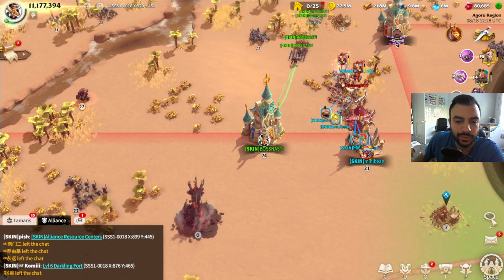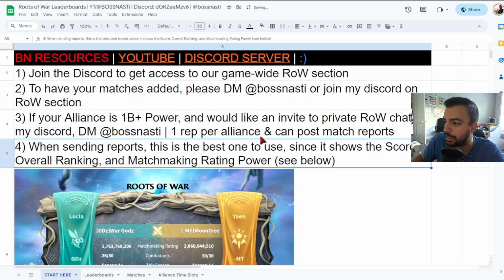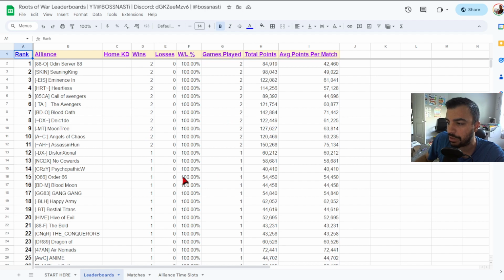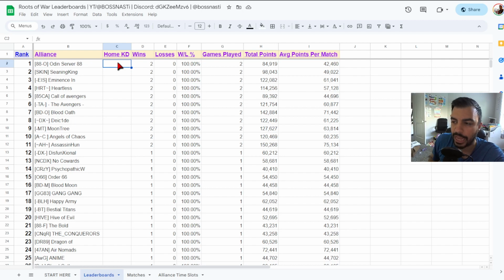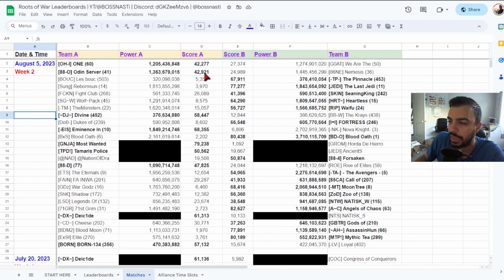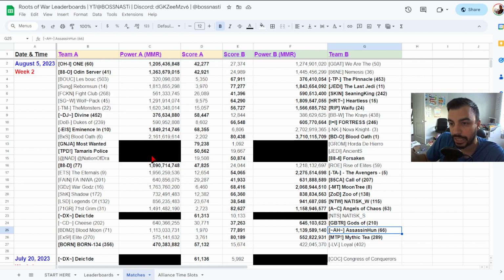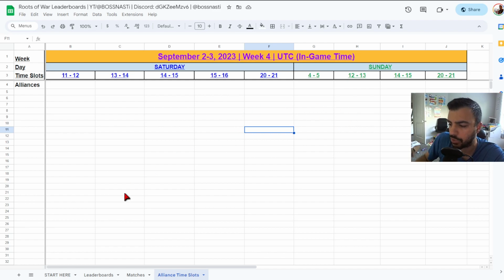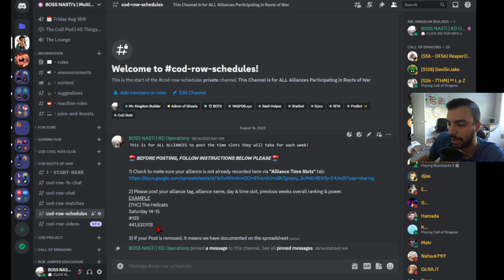Alliance vs Alliance Global Roots of War Rankings & BIG UPDATE! [Week 2] | Call of Dragons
Welcome back CoD Fam :). Today's video for Call of Dragons shows & talks about the current week 2 standings for roots of war globally across the game along with how you can join the #1 row section on our discord for all things roots of war.

SUPPORT YA BOI ;)!